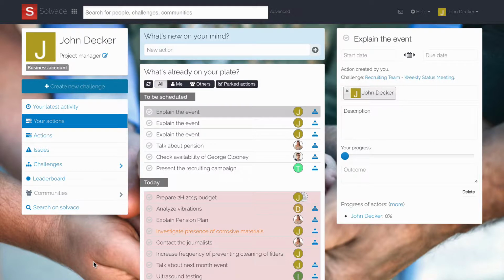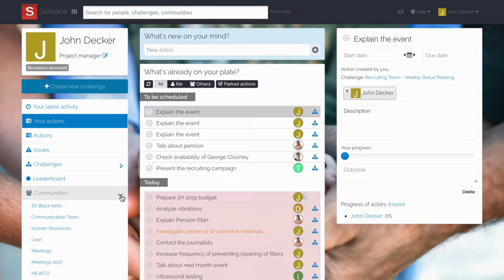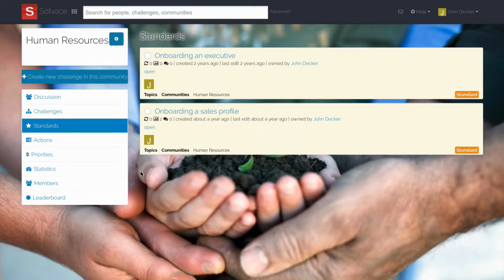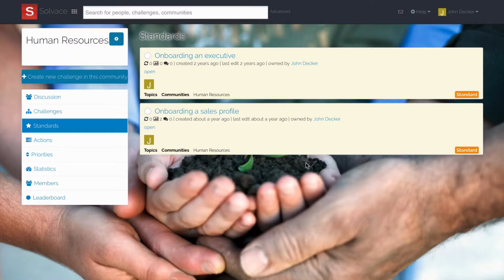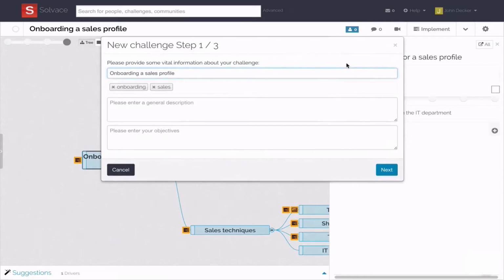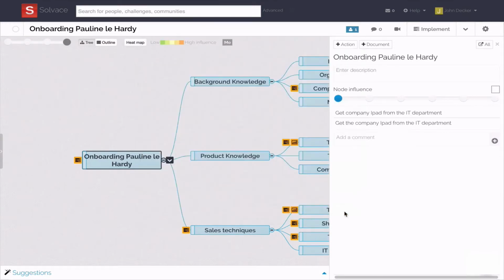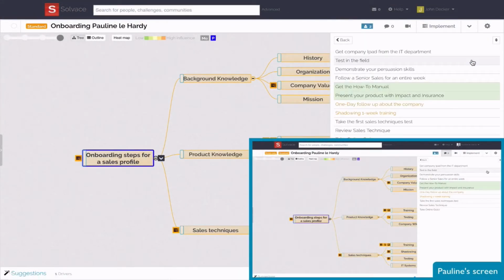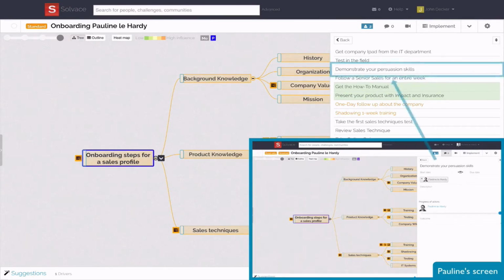Solvace - Onboarding new hires